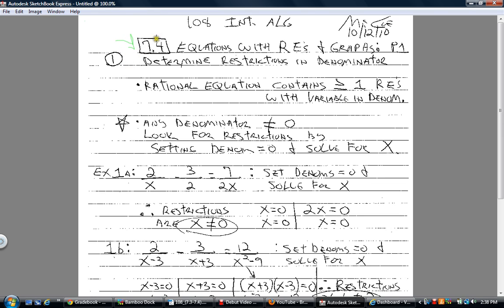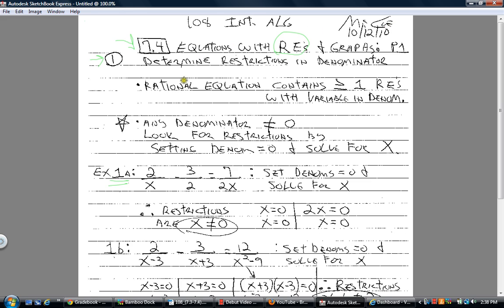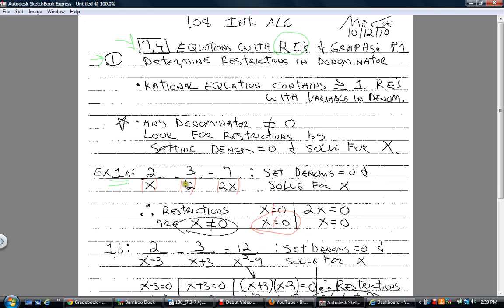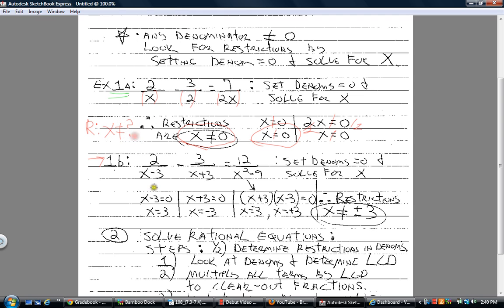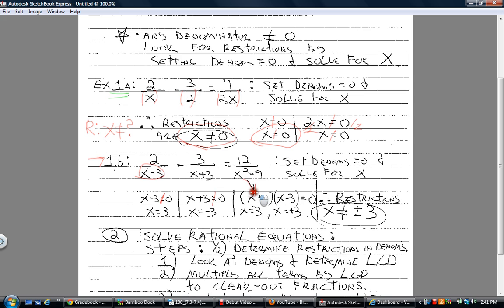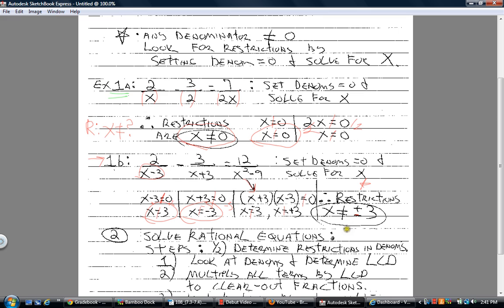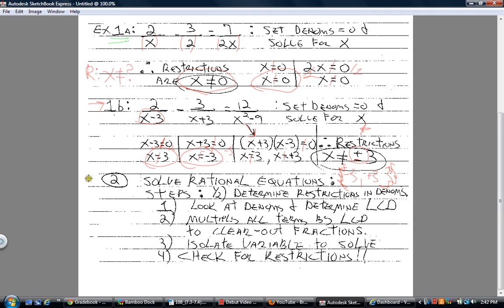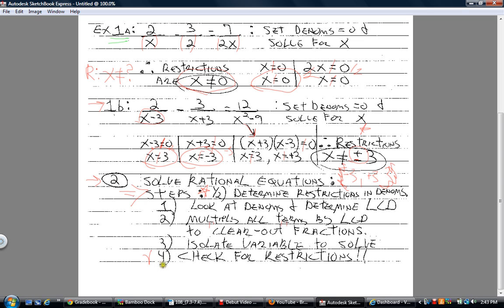108_7.4_P1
108_7.4_P1